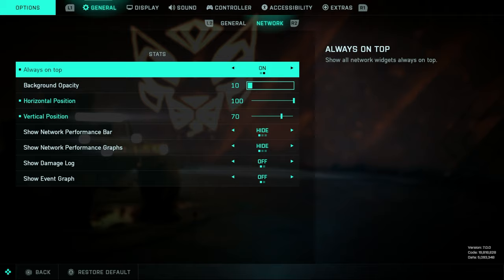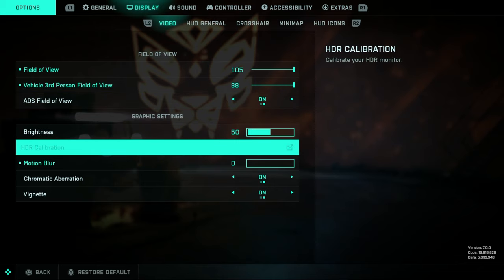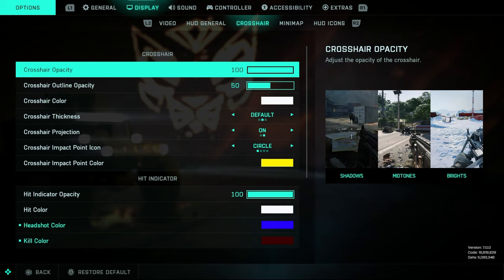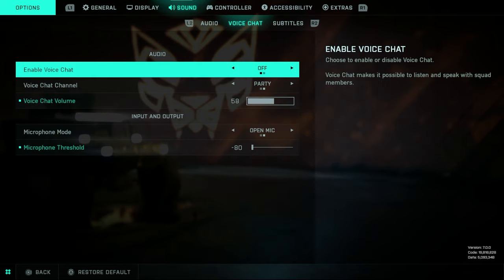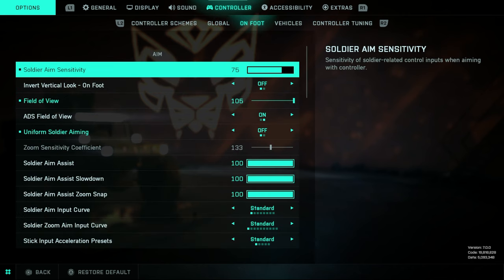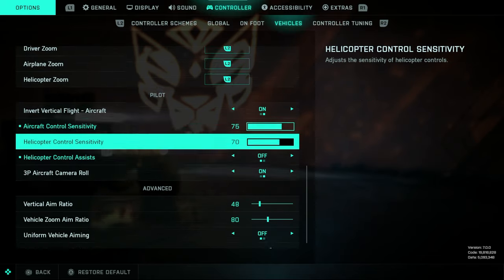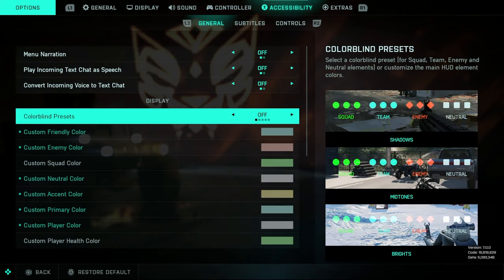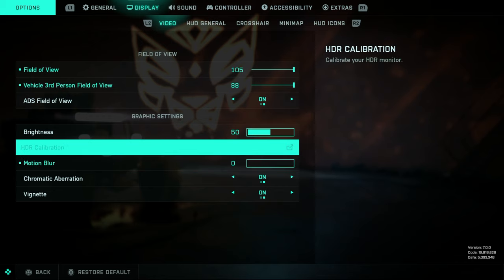Best Battlefield 2042 Controller Settings For New Players In Season 7!!